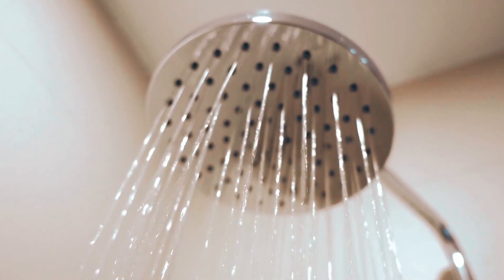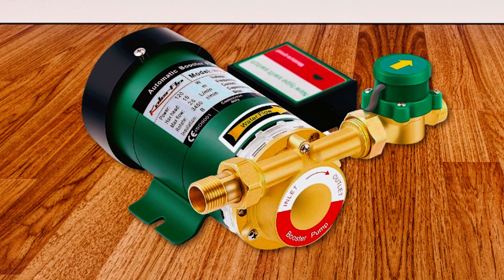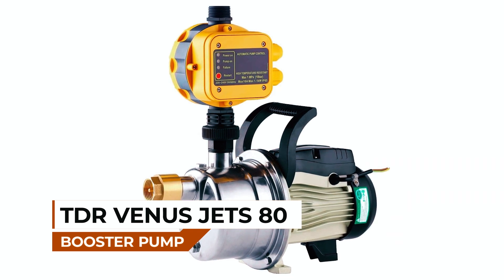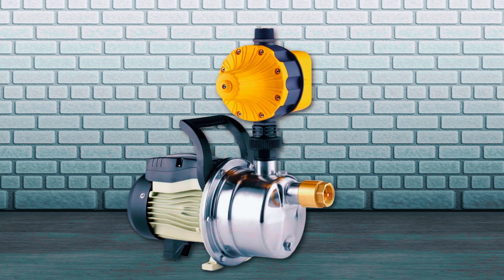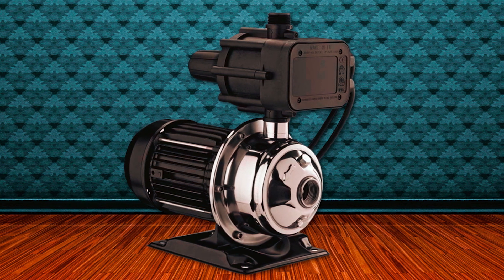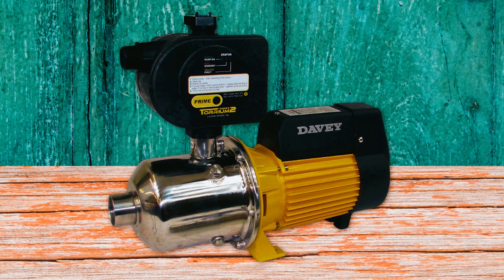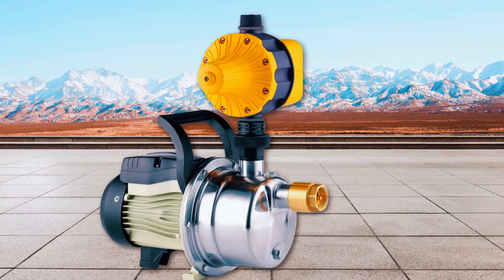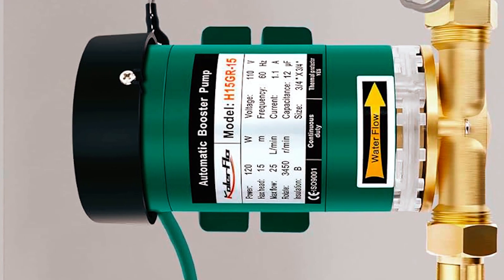Best Water Booster Pumps For Home in 2025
Water booster pump: Hey guys, in this video, we’re going to review the pros and cons of the top 5 best water booster pump for sale right now.
Jump to the Section:

00:00 INTRODUCTION.

00:28➜ 1. KOLERFLO KF301 BOOSTER PUMP

01:50➜ 2. TDR VENUS ‎JETS 80 BOOSTER PUMP

03:11➜ 3. SIMER 4075SS-01 BOOSTER PUMP

04:13➜ 4. DAVEY WATER PRODUCTS ‎BT20-30 BOOSTER PUMP

05:17➜ 5. TDRRICH ‎J-80 BOOSTER PUMP

06:22 OUTRO.